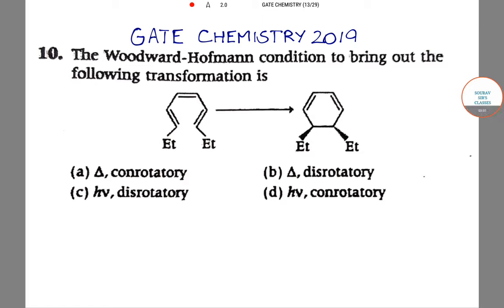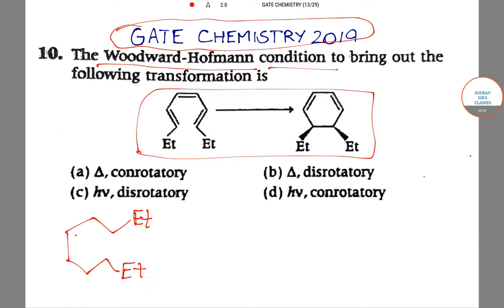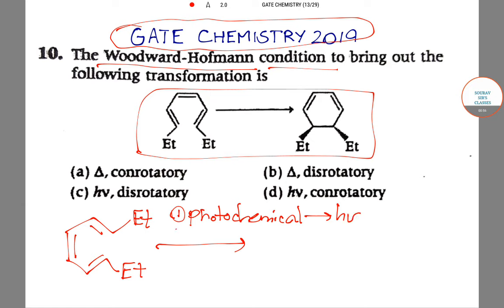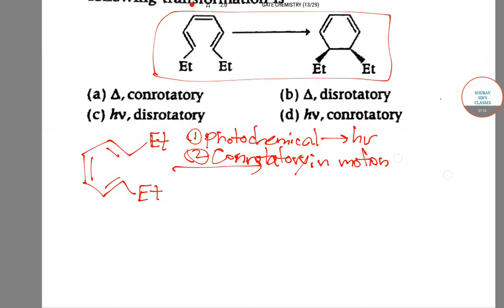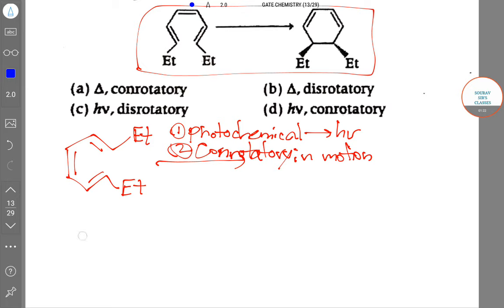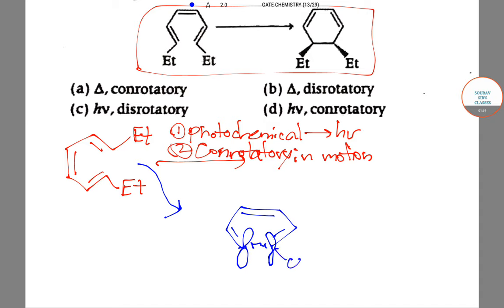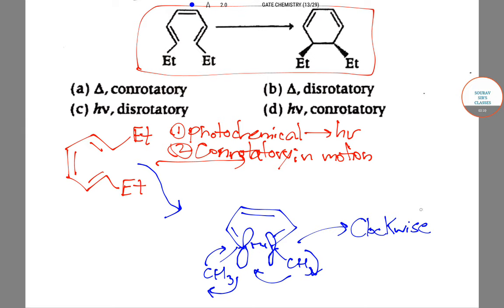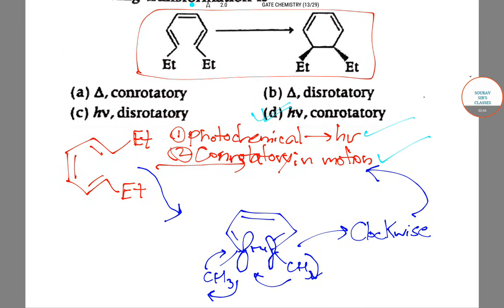GATE CHEMISTRY 2019 Question Solved in details with doubt solving at Sourav Sir Classes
GATE Chemistry 2019 solution of Organic Question
Documents Required (Indian Candidates)
Your name, your date of birth, your mobile number, parent’s name, parent’s mobile number.
Residential Address for Communication with an area PIN code.
Degree scanned with a size under 10-300 kb in pdf format (upload only one page of any one document)
For Engineering Degree course completion certificate/provisional certificate/8th Semester mark sheet/7th-semester mark sheet/6th-semester mark sheet/Pre or final year mark sheet in case of integrated degree/AMIE and Completed one section/Provisional Certificate Letter.
For Science Degree course completion certificate//provisional certificate/4th Semester mark sheet/3rd-semester mark sheet/2nd-semester mark sheet/1st-year mark sheet/Pre-final year mark sheet in case of integrated degree/Provisional Certificate Letter
College address with a PIN code
Choice of GATE examination cities
Scanned image of the thumb impression of size 2-150 kb in jpeg/jpg
Scanned image of your photograph of size 5-200 kb in jpeg/jpg
Scanned image of your signature of size 5-150 kb in jpeg/jpg
Scanned copy of Category/PwD Certificate (if applicable) in size 10-300 kb in pdf
ID Proof: Passport/PAN Card/Voter ID/Aadhaar UID/Driving License/College ID/Employee ID card
Bank details for application fees
The candidates who possess the following criteria are eligible to appear in GATE 2020.

1. Educational Qualification
To apply for GATE 2020, a candidate must possess either of the mentioned qualification(s).

BE/B.Tech/B.Pharma
B.Arch
B.Sc (Research)/B.S
Professional Society Examination (equivalent to B.E./B.Tech/B.Arch)
M.Sc./M.A./MCA or equivalent
Integrated M.E/M.Tech (Post – B.Sc)
Integrated M.Sc./Integrated B.S-M.S
Integrated M.E./M.Tech or Dual Degree (after Diploma or 10+2)
2. Pass Percentage
To apply for GATE 2020, there are no minimum pass percentage criteria defined.

3. Age Limit
There is no age limit defined to apply for GATE exam.

4. Nationality
You should have Indian nationality to apply for GATE 2020. Candidates belonging to Nepal, Bangladesh, Singapore, Sri Lanka, Ethiopia and the United Arab Emirates are also eligible for GATE 2020 exam.
The GATE organizing authority will issue the GATE 2020 admit card for the applicants by 1st week of January 2020. To download your GATE admit card you need GOAPS Enrollment ID and password. Make sure you carry your admit card at the exam hall, without the admit card the entry to the exam hall is strictly prohibited.

At Sourav Sir's Classes, we believe that a healthy environment and the right amount of work helps a student achieve peak performance levels. So we have tried to invoke that spirit through the
various facilities available at our tuition study centres for all our programs.
Our faculty of highly qualified teachers and researchers have combed through several books and journals,
having collected and processed all the information so that it becomes easily accessible to the student.
The study material is prepared in a time tested fashion with the student kept in mind in such a fashion that the student can catch up on the various topics in the event of missed lectures. The study notes are
designed in a fashion so as to complement the material discussed in our tuition classes. We have also
received an overwhelming response from the entire student community that, even if it is not possible for
students to attend tuition regularly, they can follow up easily. This is advantageous when one is self-studying for the entrance exams. Although the material provided is sufficient to crack the exam but
it is recommended that you attend classes in order to ace the exam and allow us to nurture your talent.
Besides the theory being extensively discussed, an enormous collection of problems has been added so that the student can learn to apply the concepts over a diverse spectrum of difficulty. All the problems
have been worked out thoroughly so that in case the student gets stuck, we've got you covered!